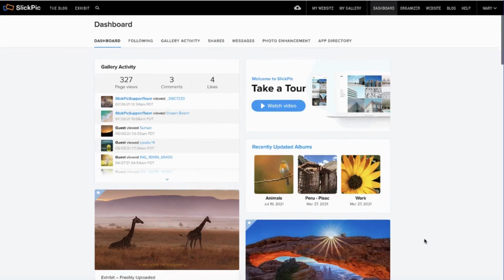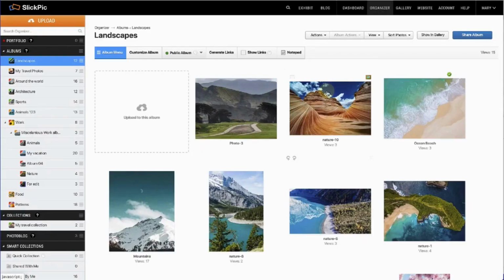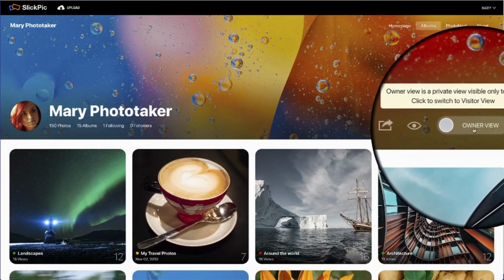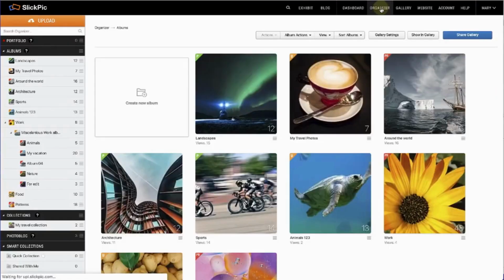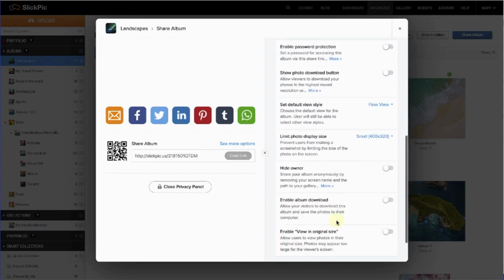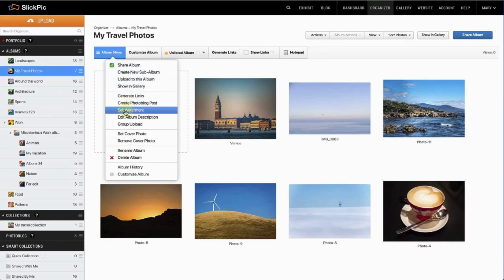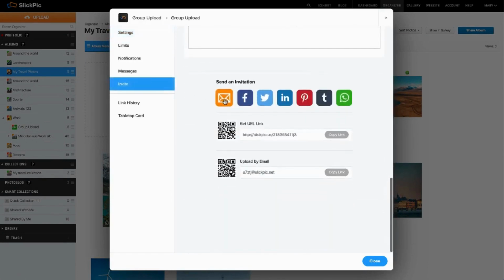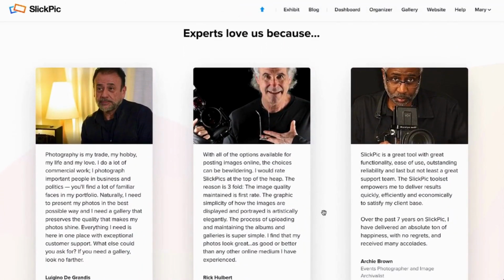SlickPic Lifetime Deal Review AppSumo | Find My Saas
If you are looking for a SlickPic lifetime deal or a SlickPic review. You came to the right place on lifetime deal updates. Now New AppSumo offers SlickPic lifetime deals for you with discounts. If you need a SlickPic appsumo lifetime deal, check it out

SlickPic is a website builder that helps artists create digital portfolios and photo-sharing galleries, all without any coding.

SlickPic makes it easy for you to showcase your photography with a professional digital portfolio that you can share across the web.

Create an online gallery of unlimited photo albums for all your projects, plus customize the privacy and security settings to control who can see your work.

You can even integrate your portfolio with Google Analytics to monitor visitor traffic and get to know your audience.

✅ Wait for some seconds, and An Discount popup will appear.